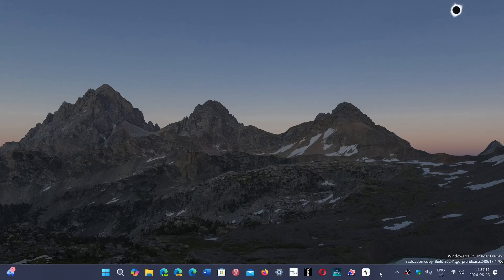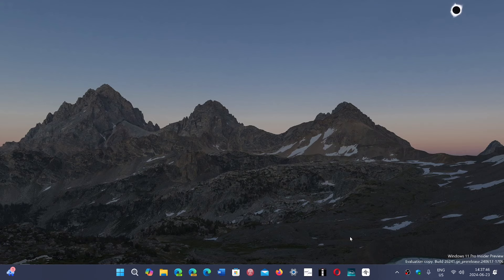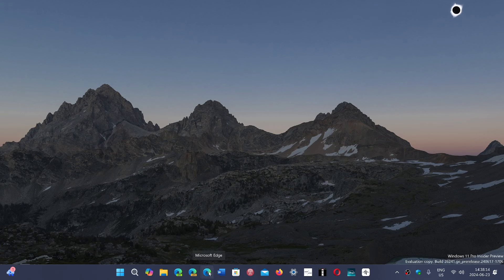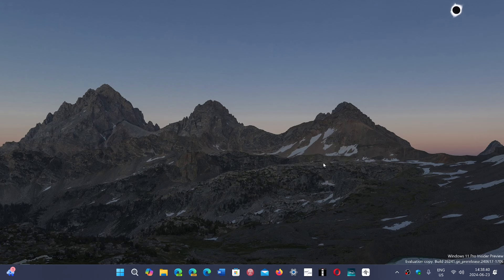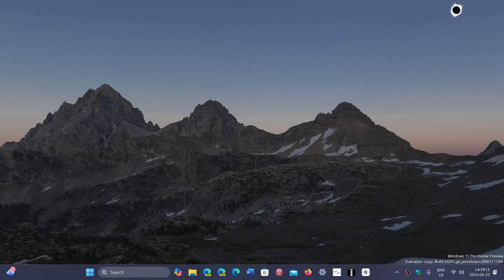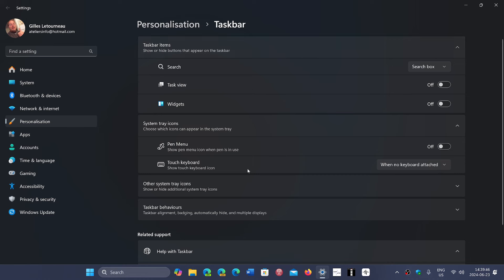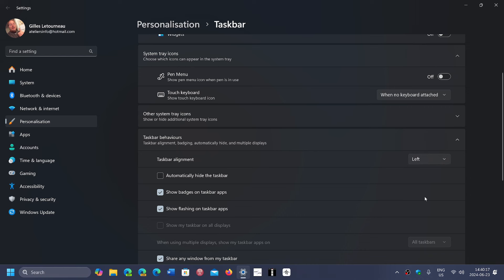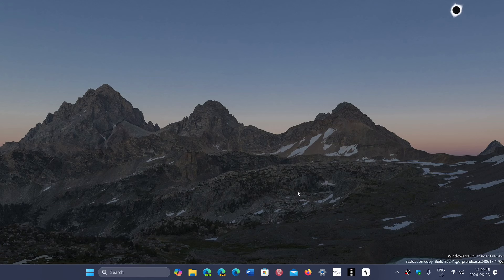Windows 11 24H2 Taskbar has a annoyance that gets on my nerves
When the location Icon shows up, it shifts all icons to the left, I found myself often clicking on the wrong icon because of this